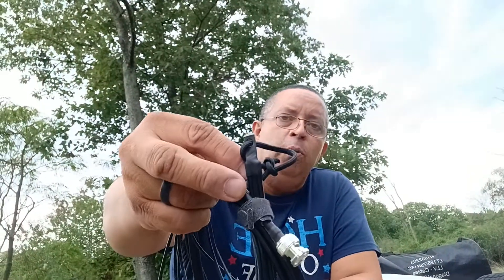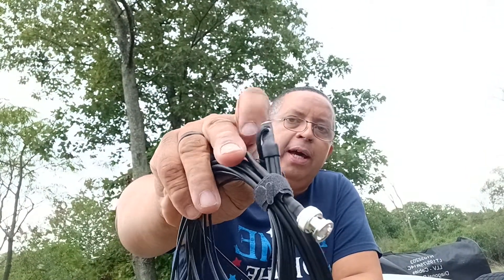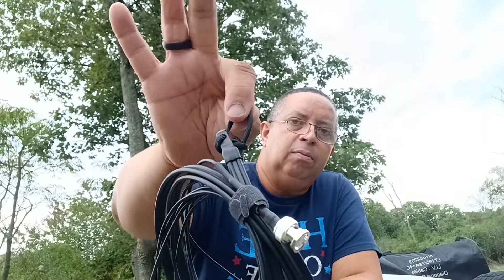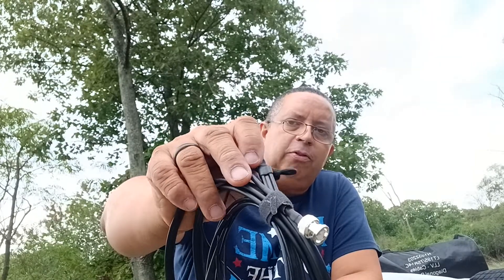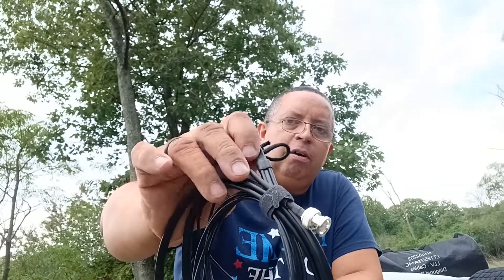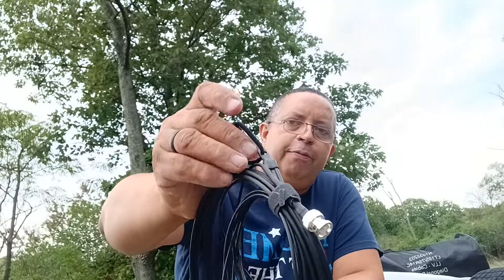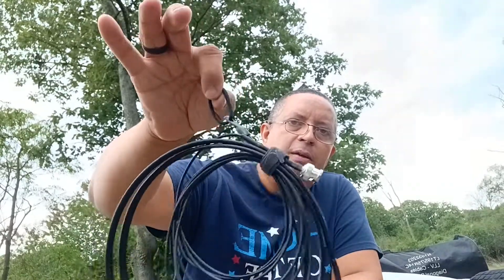The Three Mosquitos Roll-Up j-Pole Video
The new addition to the Three Mosquitos lineup.  The Three Mosquitos Roll-Up j-Pole Portable Antenna.  Great for POTA, SOTA, Portable Operations, Em-Comm, Mountain Toppers, casual park transmitting.  Also a great 2m/440 antenna for anyone that just wants more out of their HT.  Great for apartments, HOA's, Condo Dwellers, etc.
Built from 300 ohm twin lead antenna wire.  It's about 140 cm in length, with 10 ft of rg174 coax.  Terminated with a female bnc connector.  Rated to handle 10 to 20 watts of power.  It also has about a 3 db gain above a stock rubber duckie antenna.  SWR is as low as 1.3.1 on 2m.  And as low as 1.7.1 on 440.
Lou,
K2TAC